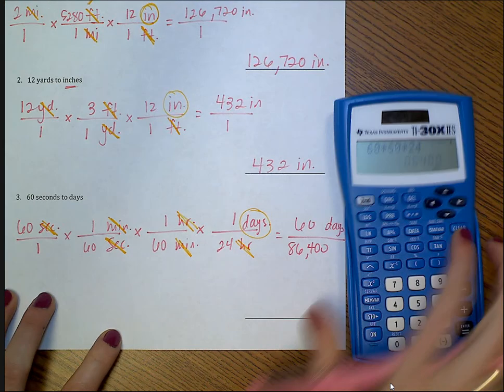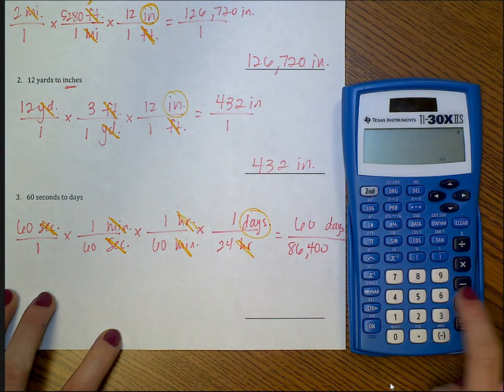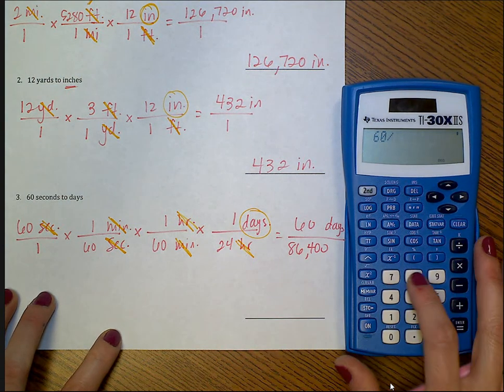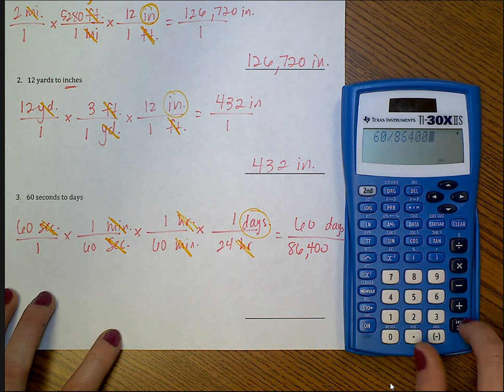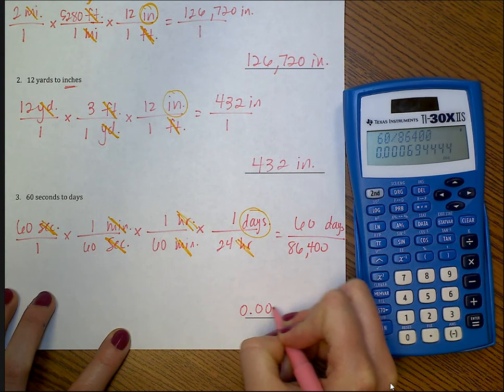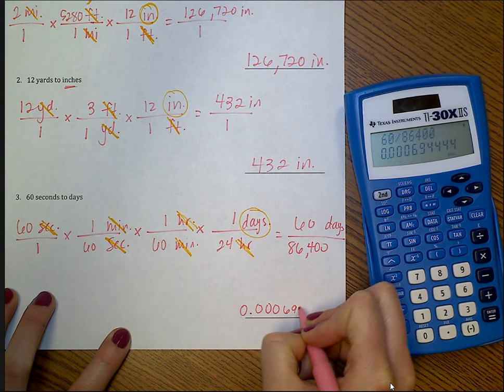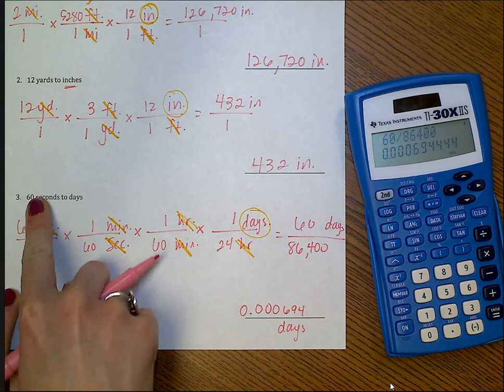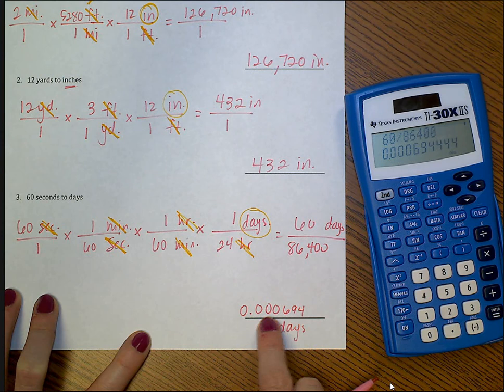Conversions Part 1